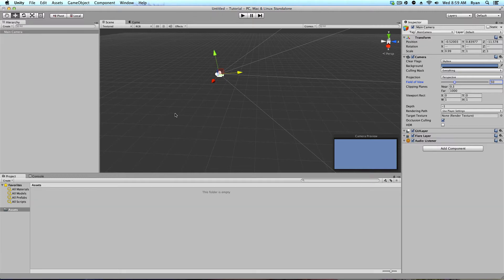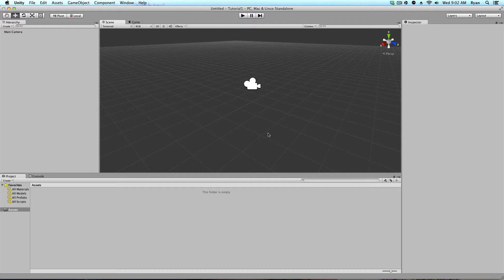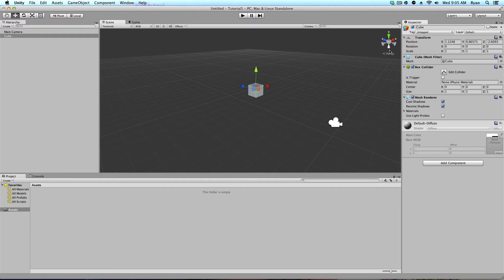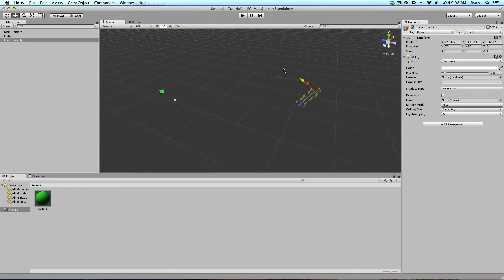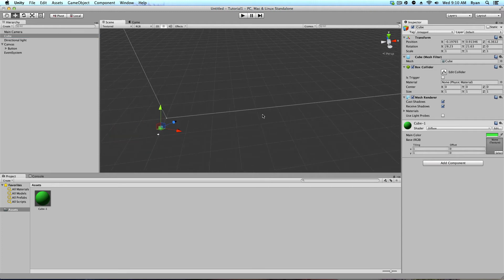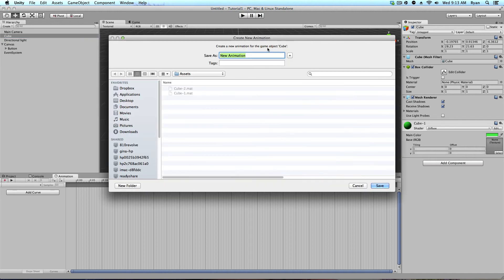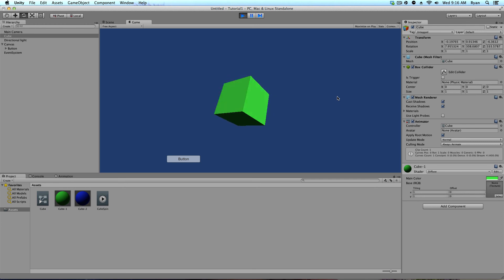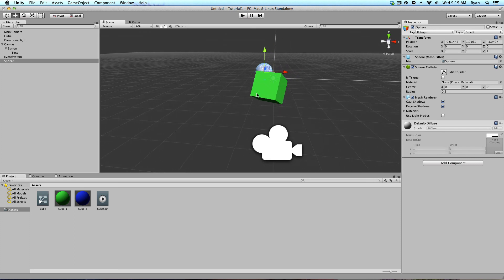Unity 3D 4.6 Tutorial for beginners!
Unity 3D tutorial! In this tutorial I show you how to set up your own game from scratch 4.6 features! I show you how to set up your game making environment. In the next episode we will cover more features!
Here is the link to Unity 3D

Please make sure to like and sub. :D